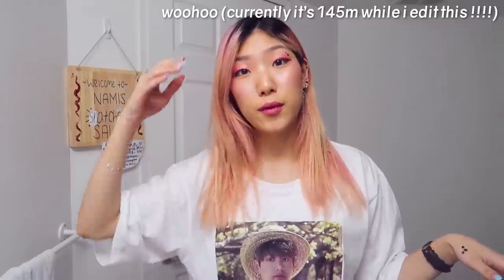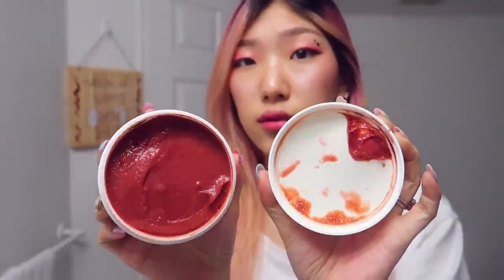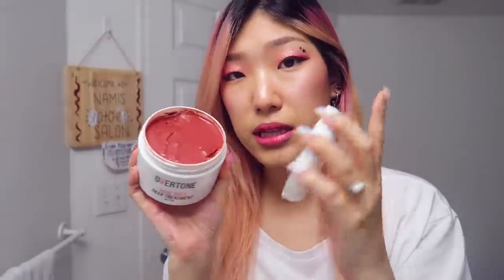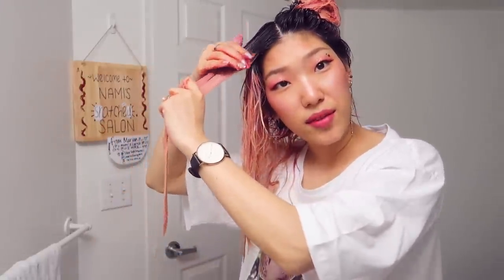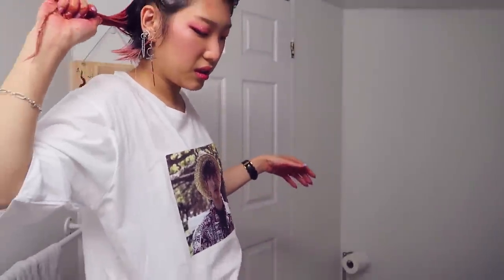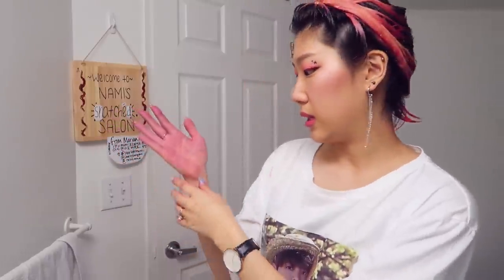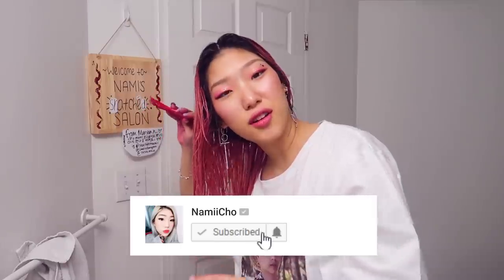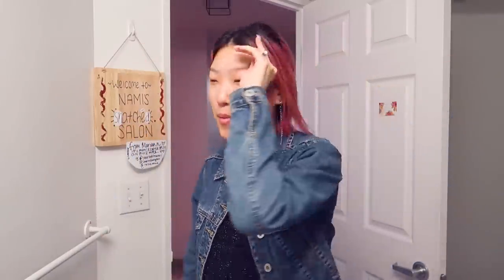dyeing my hair BTS Boy With Luv Halsey pink ombre to Jimin rose gold (yeet)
I dyed my hair BTS Jimin rose gold 🤩🤩🤩 actually his hair is a little more rose than gold but it’s aight we twinning

Toronto, Ontario
M2K2Y6
CANADA

Lakey Inspired - Taking Off
Ozoh - Leaf Breeze
Tell them I sent you!!